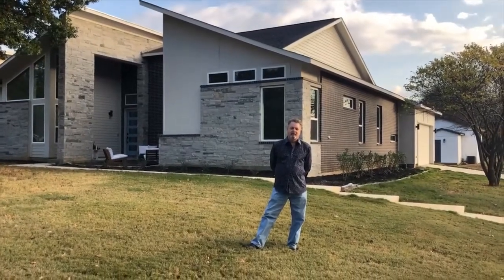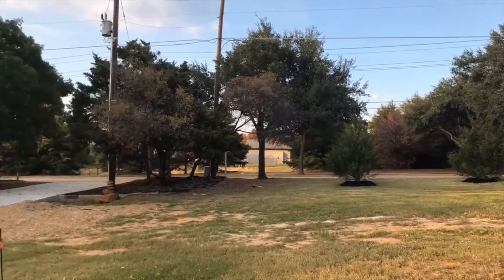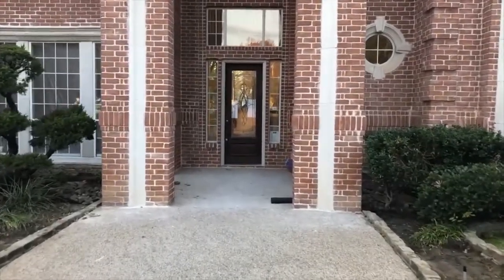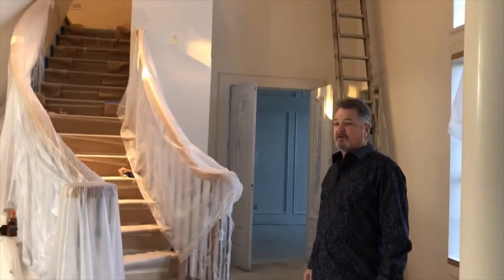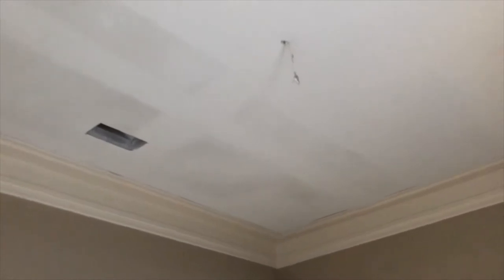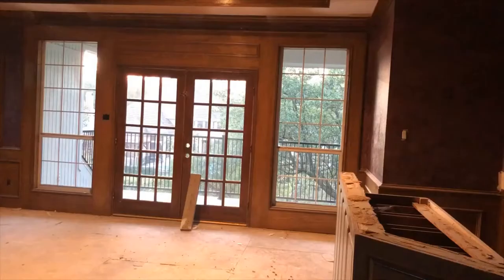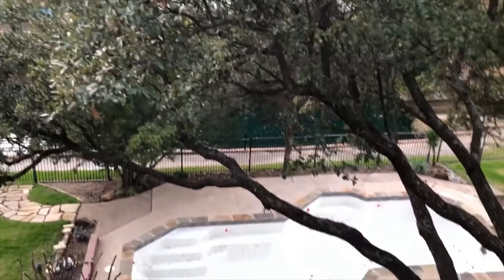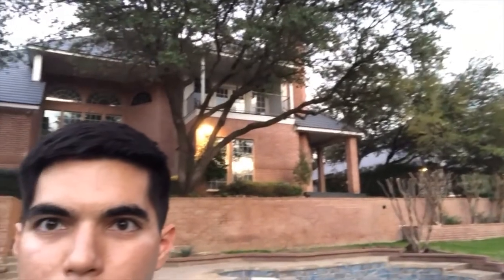Building and Flipping Homes During a Pandemic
In this video, John Scott explains how to build and flip homes during a pandemic.

For exclusive content on real estate investment and construction, join our Facebook group

(On IG stories, I post about real estate market news, open houses, construction, and investment).

To collaborate, come on the podcast, or have a FREE 15-minute pre-qualification call,

ABOUT ME:

Hello! My name is Aaron. I am a private money lender and real estate agent in Austin, Texas who helps real estate investors, builders, and developers leverage their money to get higher returns on their deals.

(I help you make more money).

I also help buyers buy homes in the Austin area. I post videos relating to the following topics:
• New construction
• Spec homes
• Fix/flips
• Finance

FAQs:

1. Where can I get money for my real estate deals? I'm your private money lender and real estate agent!

2. What markets do you fund deals? Anywhere in Texas! Major metros and everywhere in between. As long as the deal makes sense for you and me, I can take a look!

• Major metros: Austin, Dallas/Fort Worth, Houston, and San Antonio.
• Secondary markets: New Braunfels, Bryan/College Station, Killeen/Temple, Midland/Odessa, El Paso, Lubbock, Corpus Christi, and the Rio Grande Valley.

2. Where do you live? I live in Austin, Texas and have lived here for nearly six years to date. As a native Texan, I’m proud of my state and want to share opportunities in Texas and all this beautiful state has to offer.

3. How old are you? I’m in my 20s! I don’t disclose my exact age due to privacy reasons.

4. Are you a native Texan? Yes!